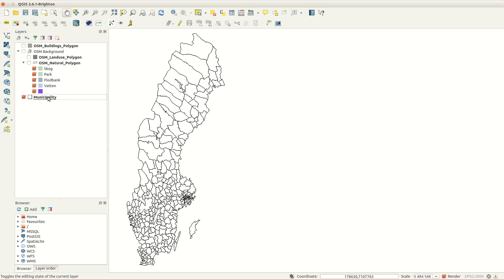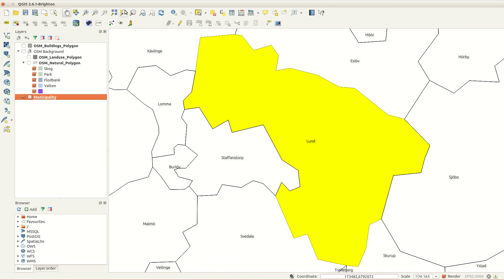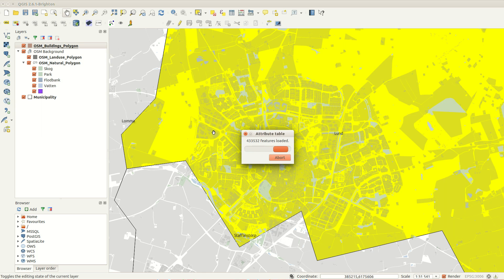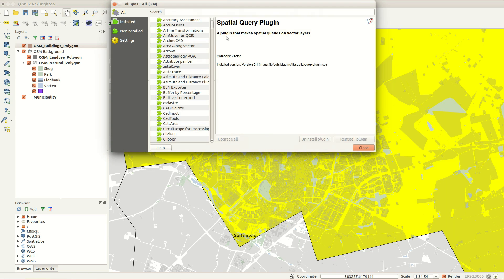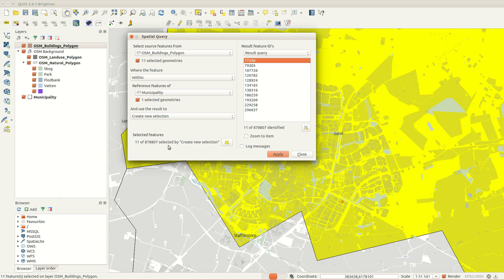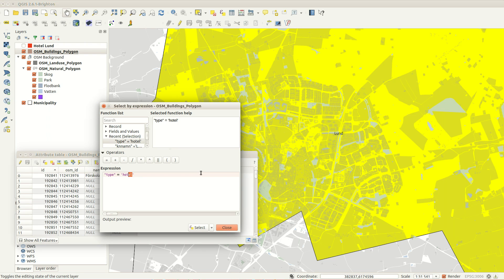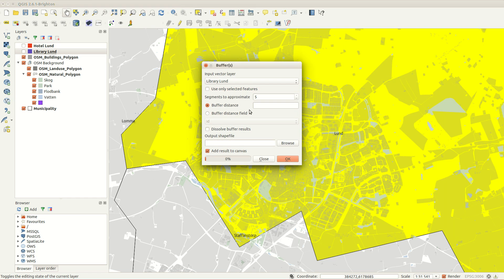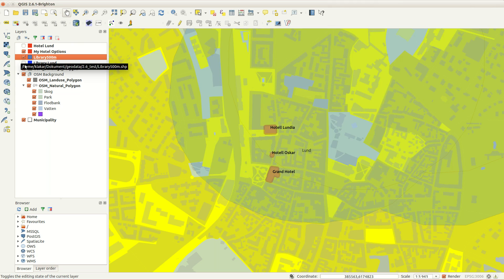QGIS Quick Tip - Spatial Query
To do a spatial query to find a certain feature within a distance of another you can use a combination of attribute and spatial selections.

If any distance is involved, your data must be projected!

If you use unprojected data (like WGS-84), your distance must also be in unprojected units (degree). Distance in degrees are not uniform in east-west and north-south, so if you choose this method your buffers will look like ovals and not circles.

If you want to use Imperial measurements, you need to convert it to metric first. However, if you have data with coordinates in feet, yard or miles, that might also work. The given distance assumes the same unit of measurement as the data coordinate system.

You can probably create a modell or tool to do most of these steps for you, but in order to explain all the steps everything is included in the video (even if it moves quickly at times).

to brush up on your Swedish.